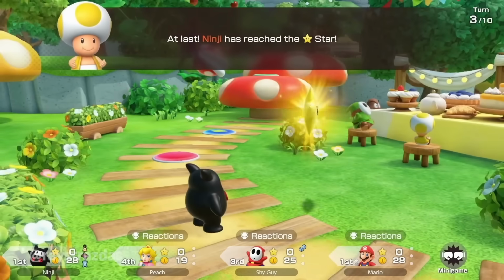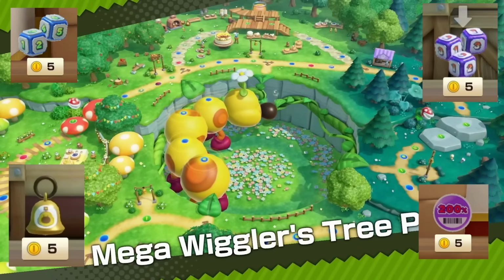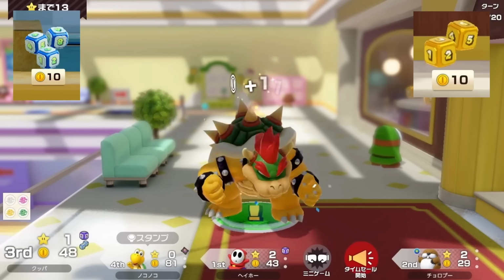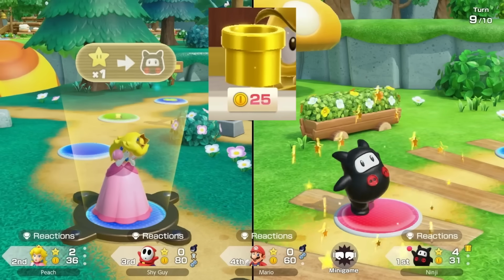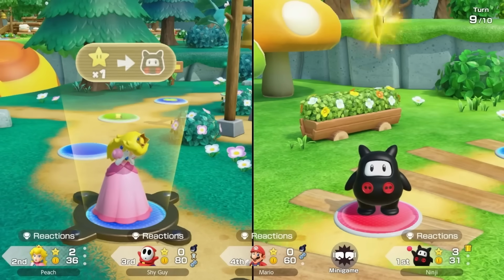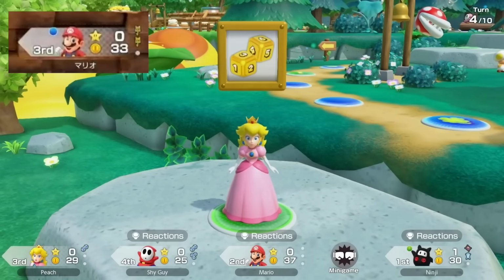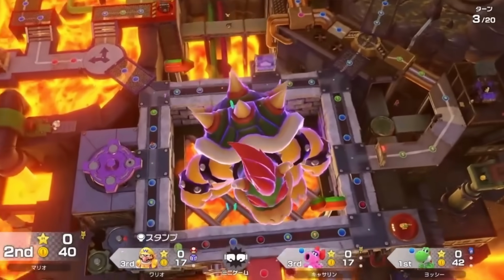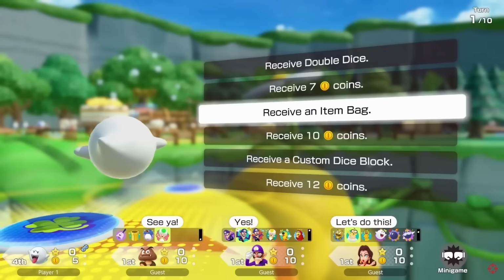A Final Look At The Items In Mario Party Jamboree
Today I continue a series of 5 videos going over different topics about Mario Party Jamboree to try to get you most of if not almost all of the details you would want to know about Mario Party Jamboree! Today's video, I'll be talking about the Items!